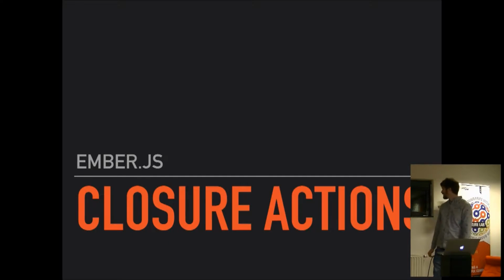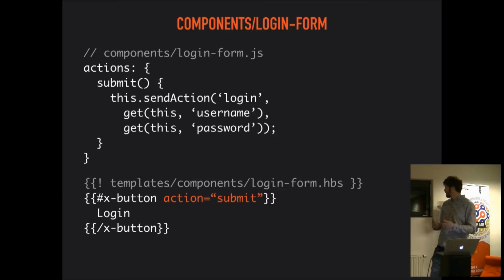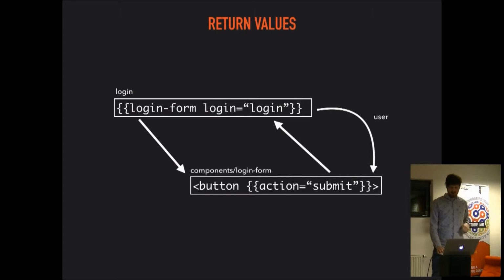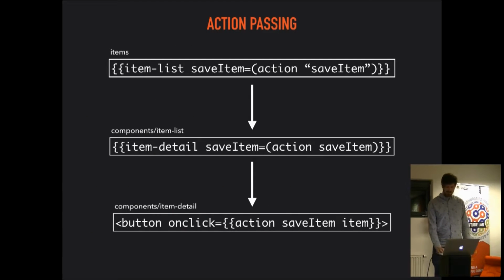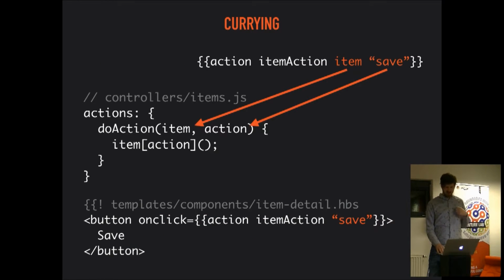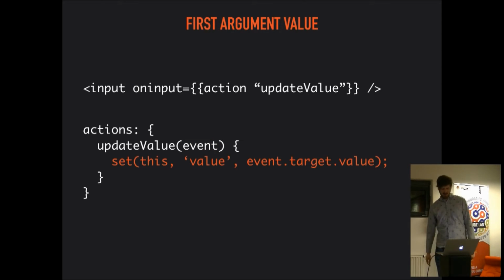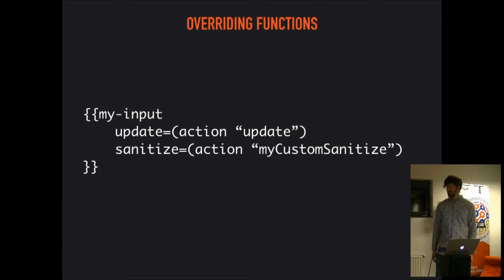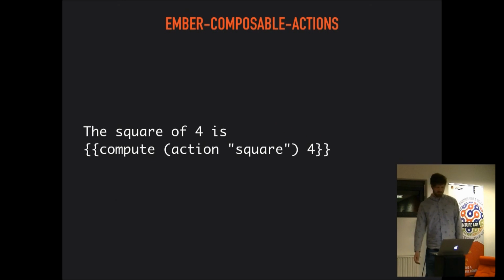Ember meetup #9 | Marten Schilstra - Closure actions